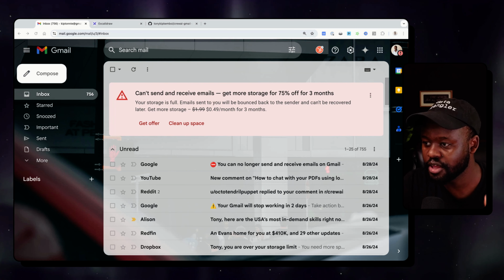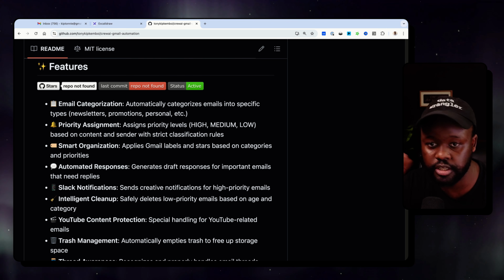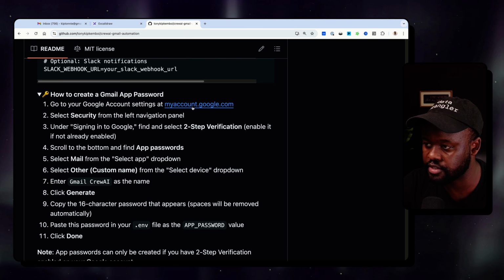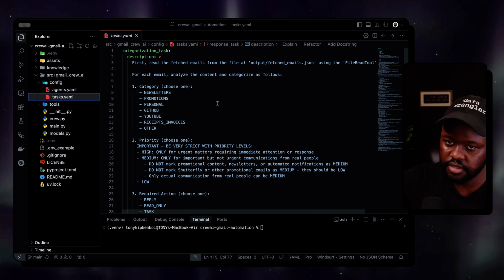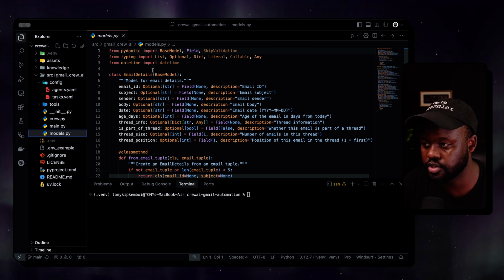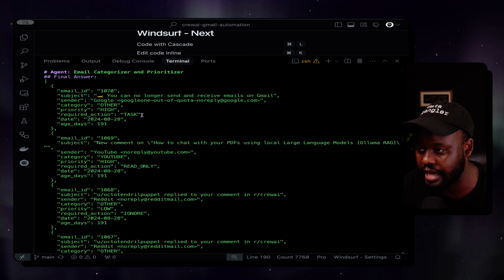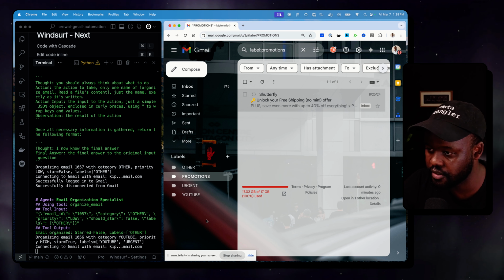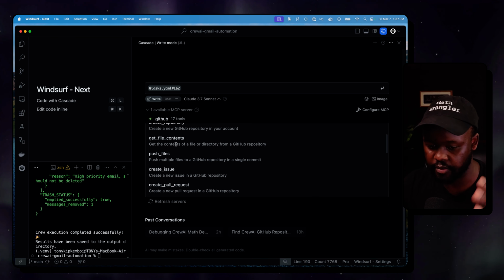I automated my Gmail Inbox with AI Agents (crewai tutorial)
📨 Tired of spending hours sorting through your inbox? 🔥

In this video, I walk you through how I built a complete Gmail automation system using CrewAI and Python that intelligently manages my emails.

This AI-powered system:
✅ Automatically categorizes emails (newsletters, promotions, personal, etc.)
✅ Assigns priority levels based on content and sender
✅ Organizes emails with Gmail labels and stars
✅ Generates draft responses for important emails
✅ Sends Slack notifications for high-priority messages
✅ Safely cleans up low-priority emails
✅ Protects important content like YouTube notifications

I'll show you the entire codebase and explain how the different AI agents work together to create a powerful email management system that saves me hours every week.

📋 What you'll learn:
- How to set up CrewAI agents for different email tasks
- Connecting to Gmail securely using IMAP
- Building intelligent categorization and prioritization systems
- Creating automated response drafts with AI
- Setting up Slack notifications for important emails
- Implementing safe cleanup rules for low-priority content

💻 Technologies used:
- CrewAI
- IMAP for Gmail
- OpenAI's GPT models
- Slack API